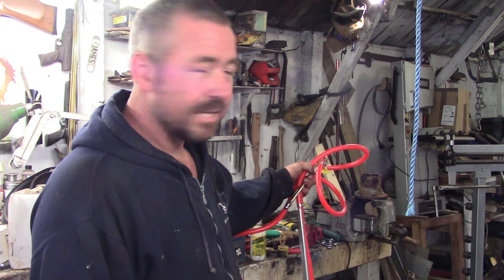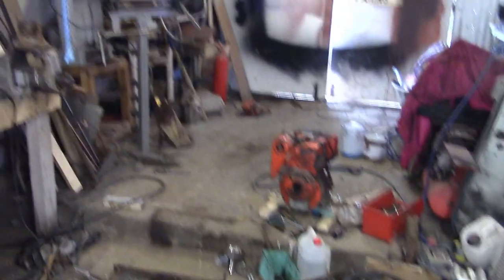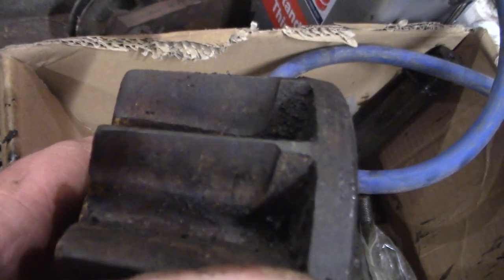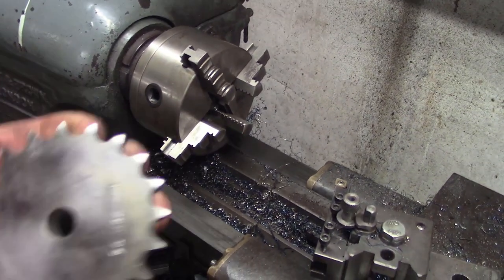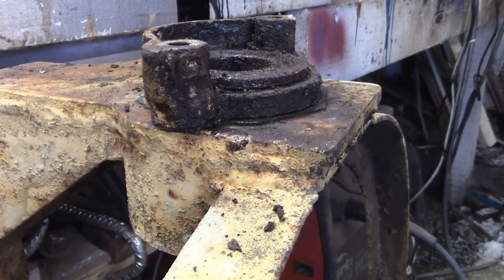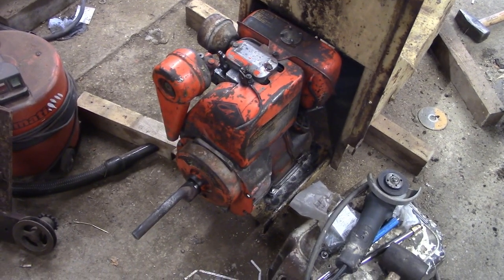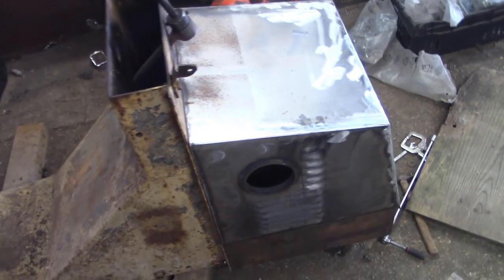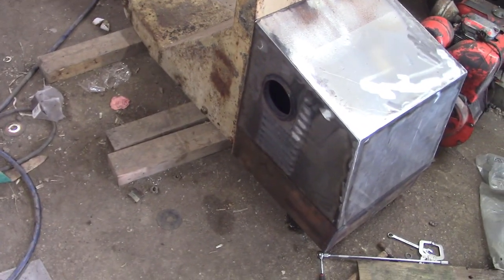Vintage cement mixer restomod PT2 Sprocket, Bearings and Tin work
The muchly anticipated and longly awaited second part to this thrilling trilogy.
I carry on fixing a manky old cement mixer.